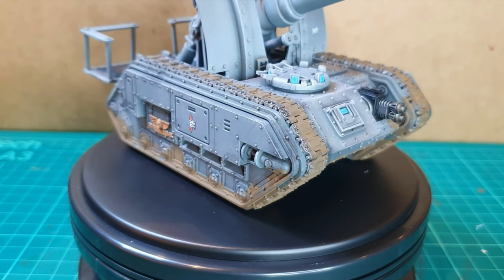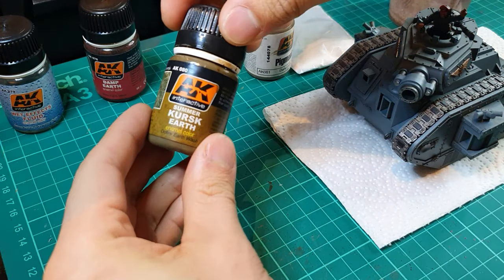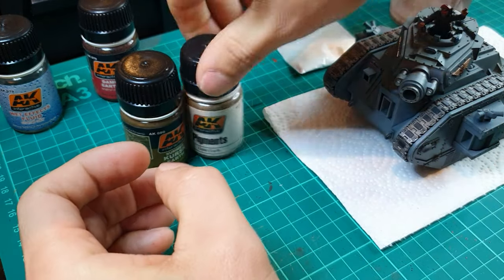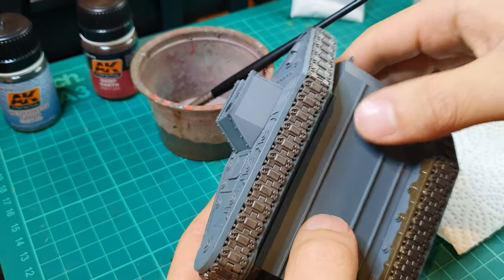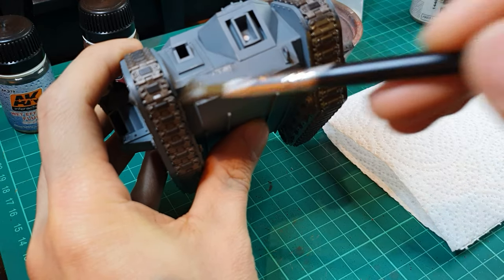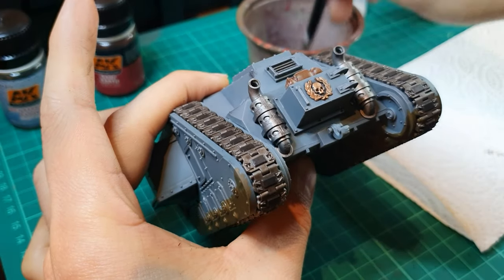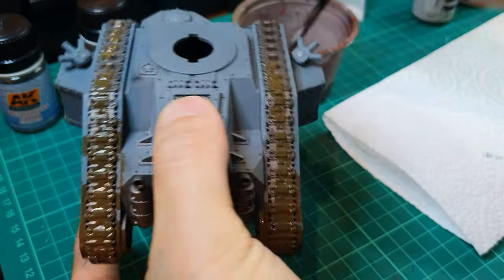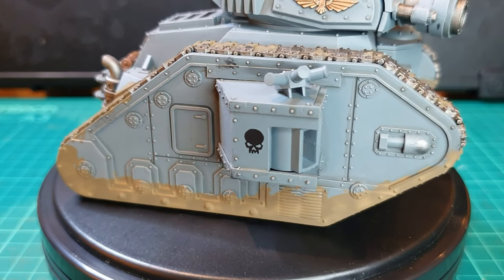Painting tutorial - muddying a Leman Russ tank tracks - Astra Militarum vehicle weathering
I use the AK Interactive Heavy Muddy Weathering Set to achieve this look. I mixed the Summer Kursk Earth fluid (AK 080) with the Dark Earth Pigment (AK081) and some plaster to create the mud.